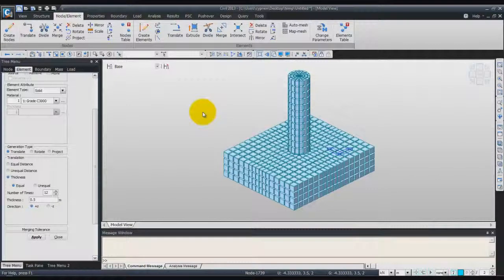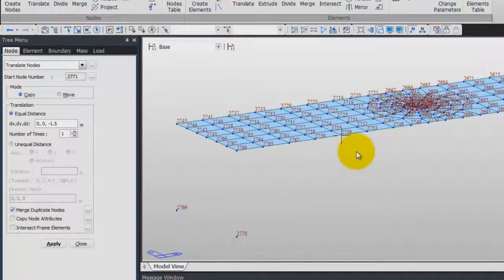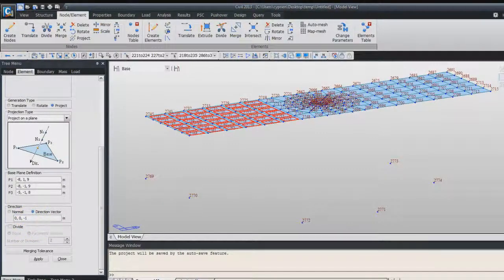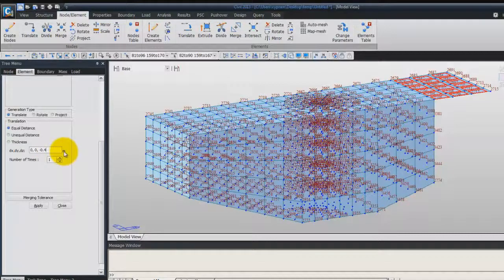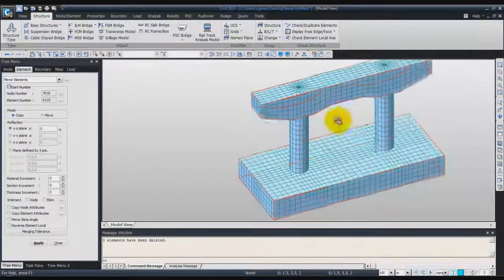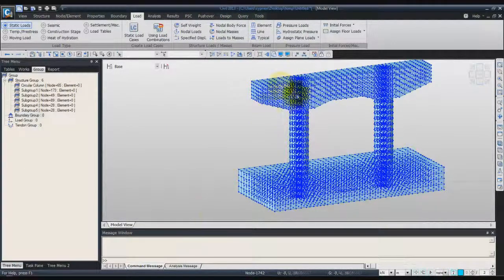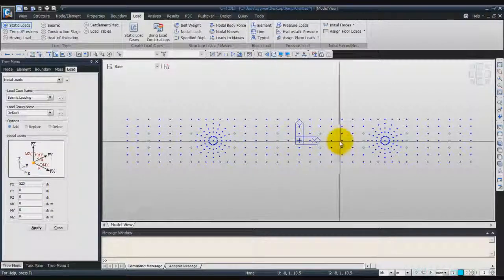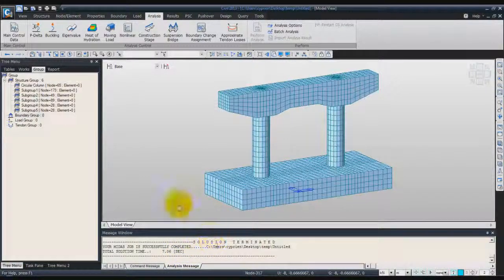10 Hammerhead pier- 02 modeling of pier head